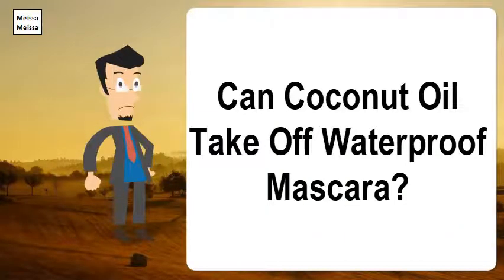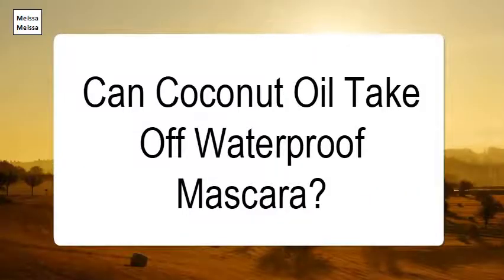Can Coconut Oil Take Off Waterproof Mascara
To remove waterproof mascara, start by soaking a cotton ball in olive oil, eye makeup remover, or baby shampoo. Then, close your eyes and hold the cotton ball against your lashes for 20 seconds so the product has time to dissolve the mascara. After 20 seconds, gently wipe the cotton ball along your eyelashes.The petroleum jelly will help break down the waterproof mascara. Wipe your eyelashes clean with a makeup pad soaked in warm water. Dampen a makeup pad slightly with warm water. Then, close one eye and gently wipe your lashes to remove the petroleum jelly and waterproof mascara.Baby oil proves handy in a wide range of situations including removing waterproof mascara. Although this is an effective way to remove waterproof mascara, you must be careful as it contains petroleum, which may be harmful to your eyes.